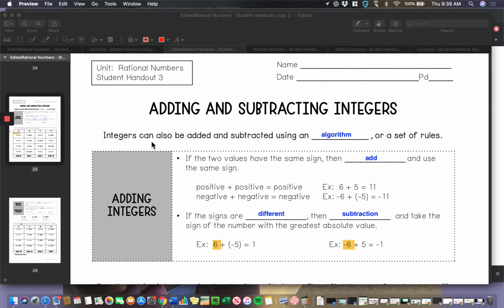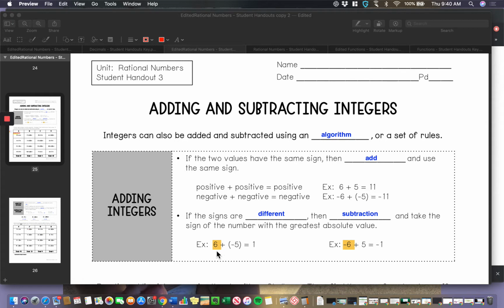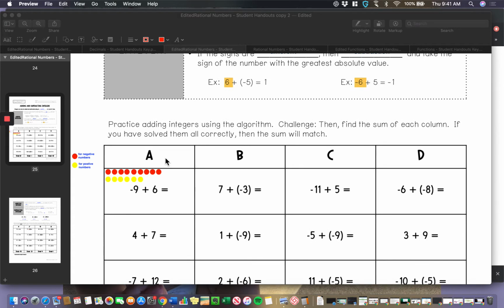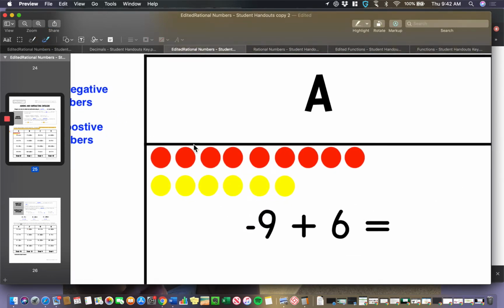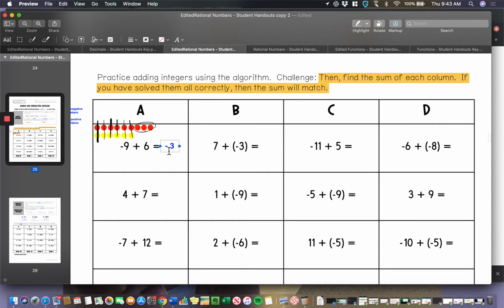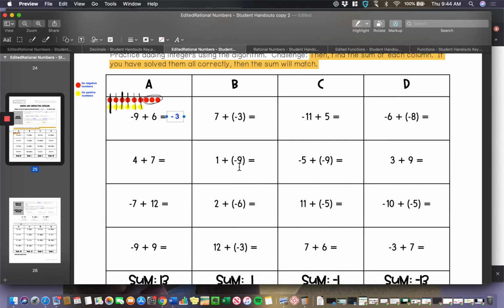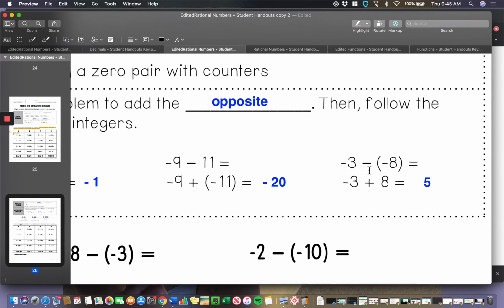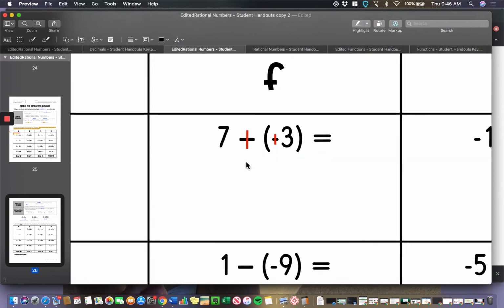Day 3 Adding and Subtracting Integers